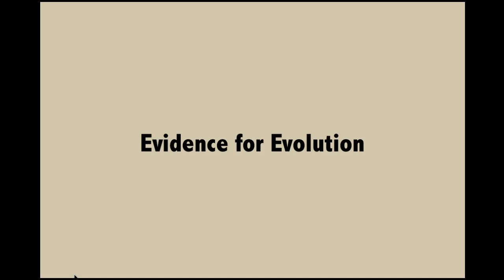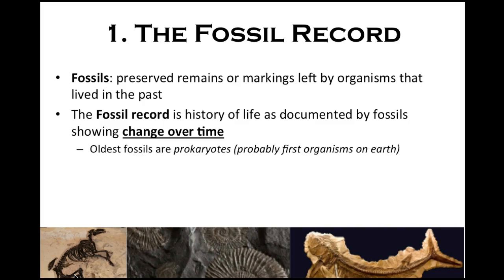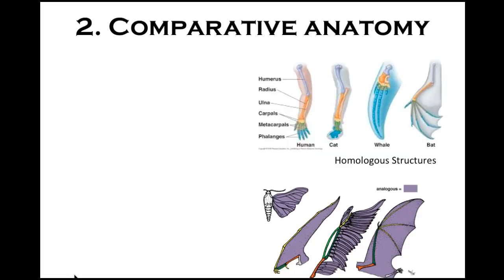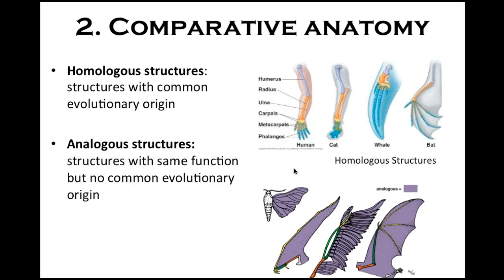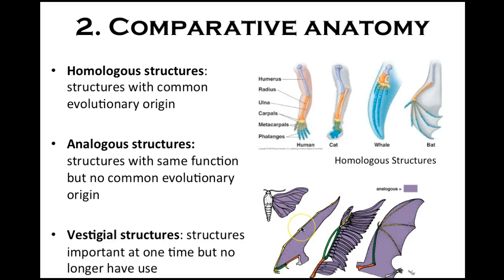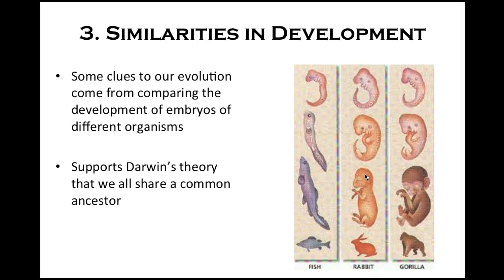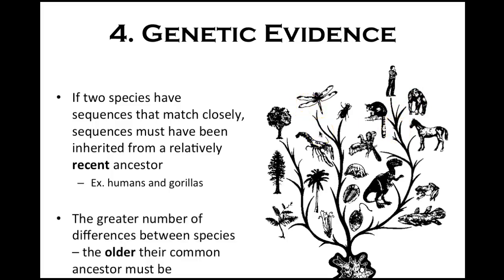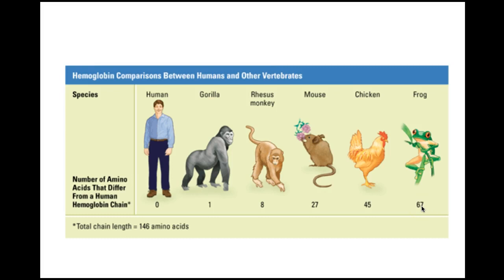Evidence for Evolution